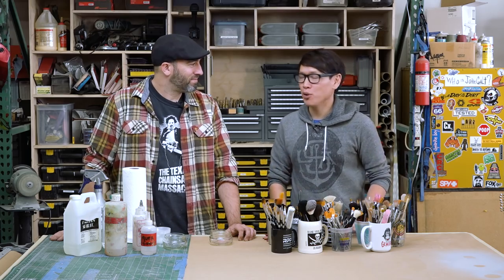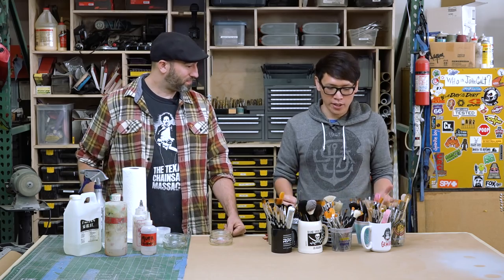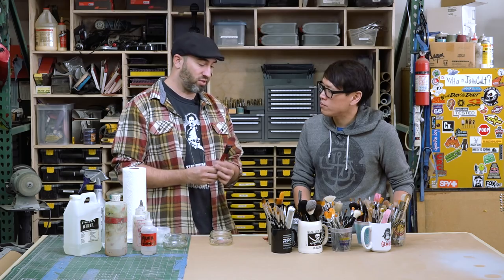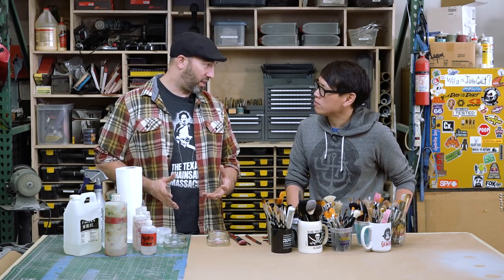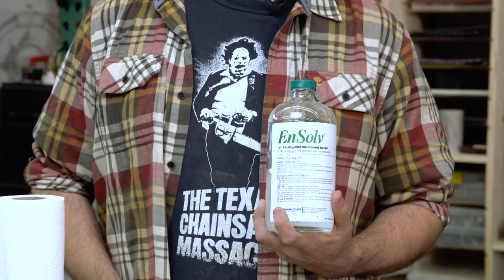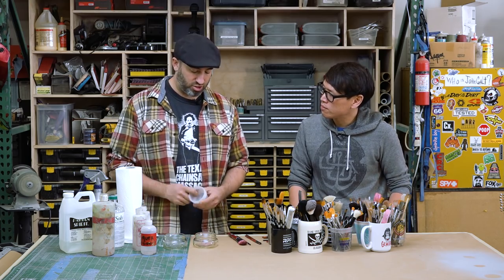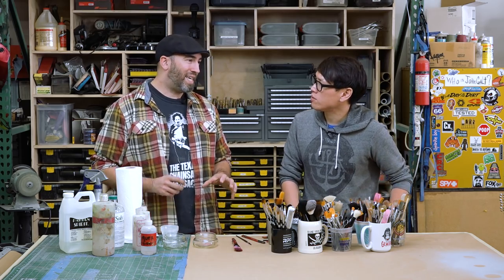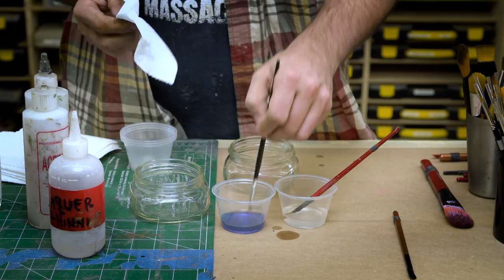Shop Tips: How To Properly Clean Your Paint Brushes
Frank shows us his workflow and tips for keeping his paint brushes clean after using them, including what cleaners to use and how different types of brushes can be treated differently. Whether you run a large workshop or just work out of your garage, we want to hear your shop tips that you rely on in your projects. Post them in the comments below!